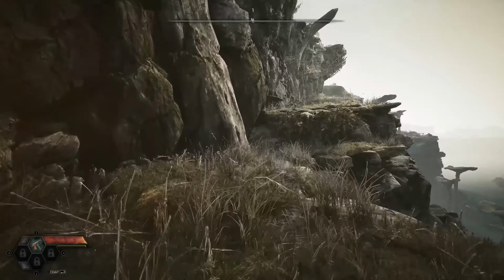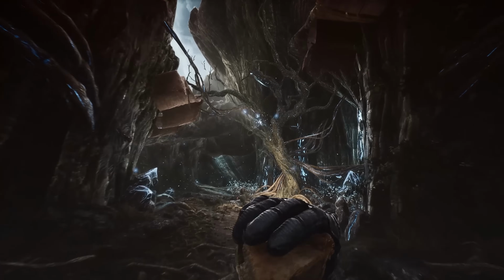New UNREAL ENGINE 5 Games like FALLOUT coming out in 2024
Take a look at these new upcoming post-apocalyptic GAMES LIKE FALLOUT that are currently being developed in Unreal Engine 5, Unreal Engine 4 and Unity and will be coming out in 2024 and 2025. Similar Visual Style Ultra Realistic Graphics FPS Retrofuturistic Post-apocalyptic First Person Shooter Survival RPG available for PS5, Xbox Series X/S and PC. Enjoy!

00:00 Pioner (Unreal Engine 4)
05:53 Sand (Unity)
07:23 Serum (Unreal Engine 5)
09:14 Rooted (Unreal Engine 5)
11:47 Metro Awakening VR (Unreal Engine 5)
12:59 ExeKiller (Unreal Engine 5)
17:16 Outbreak Island (Unreal Engine 5)
18:22 STALKER 2: Heart of Chornobyl (Unreal Engine 5)
20:23 The Outer Worlds 2 (Unreal Engine 5)

We would love to feature your work and help you promote your game!